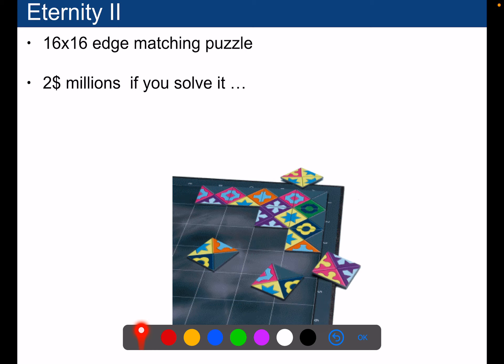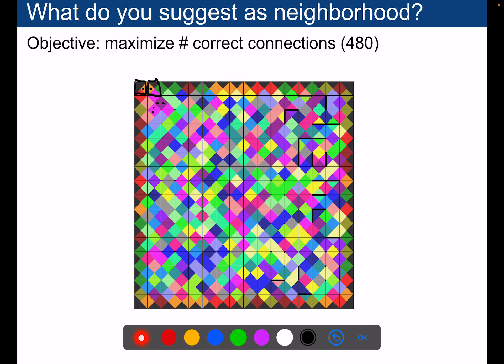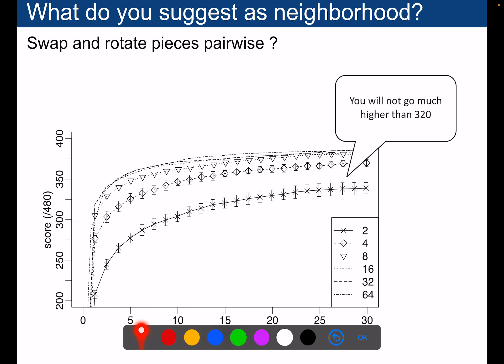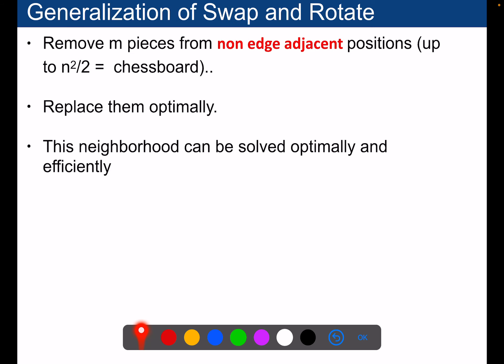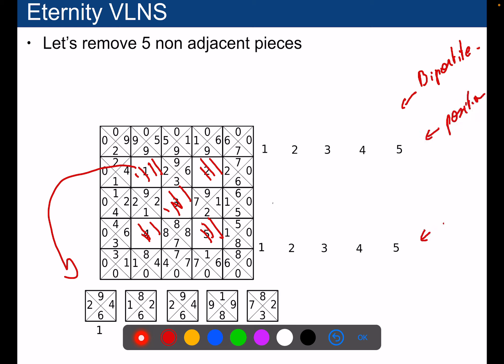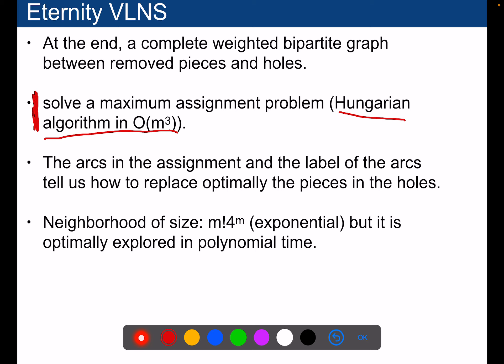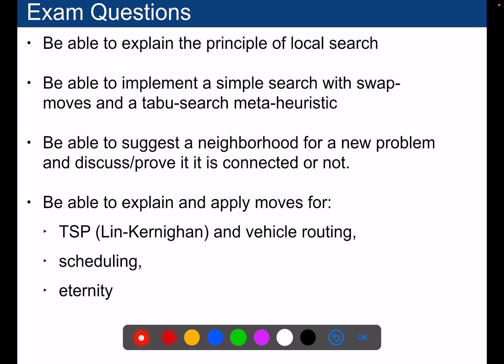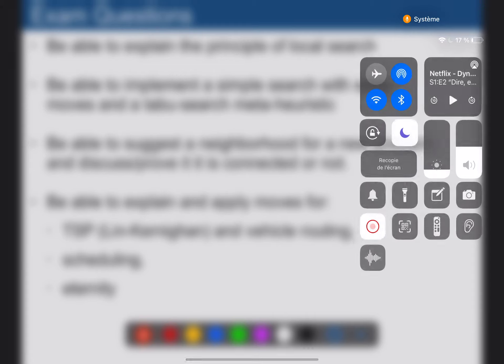ls 14 vlns eternity